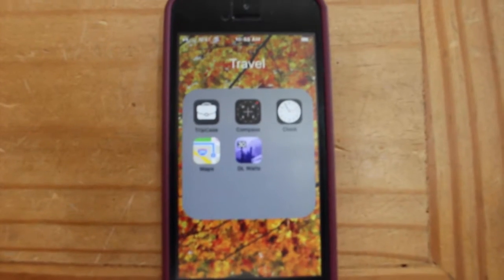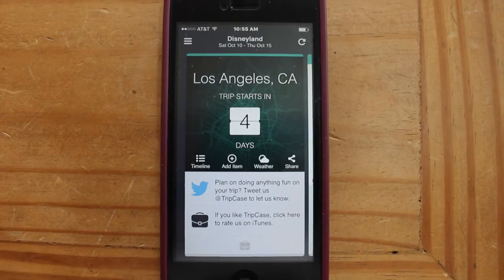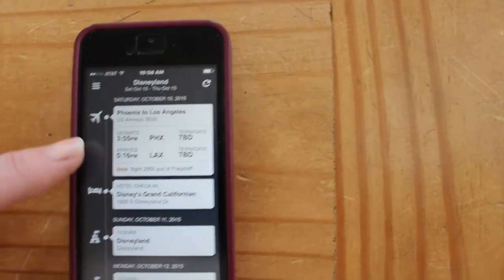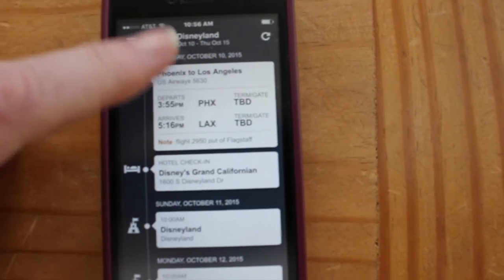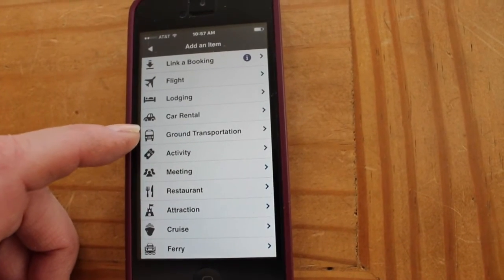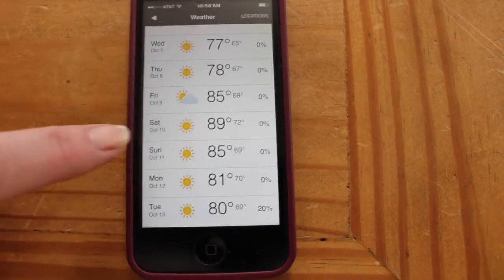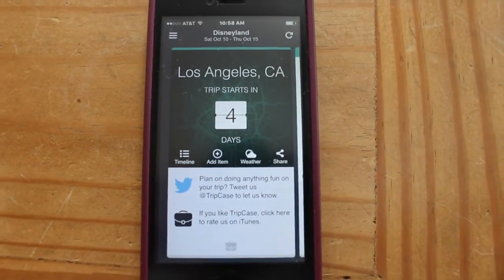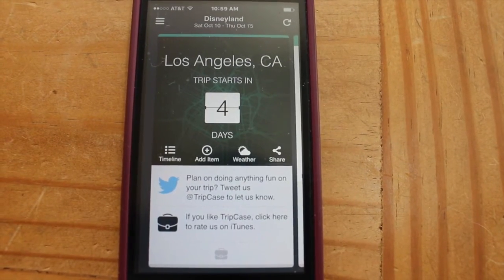Travel Series—Travel App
Check out this free app for planning your next trip!